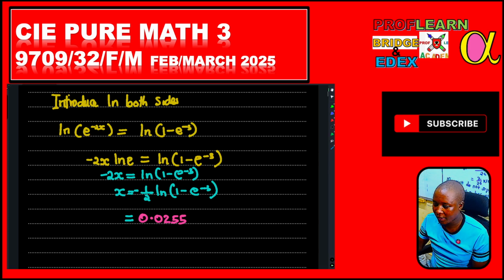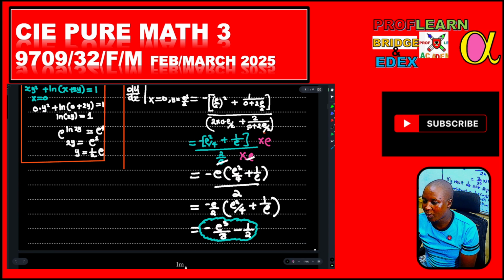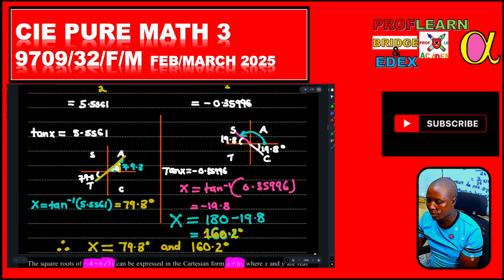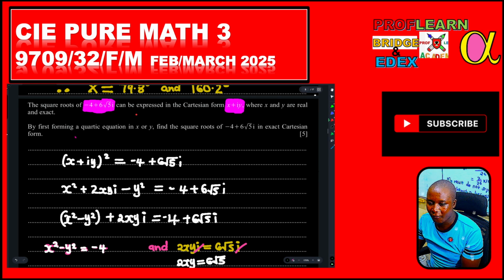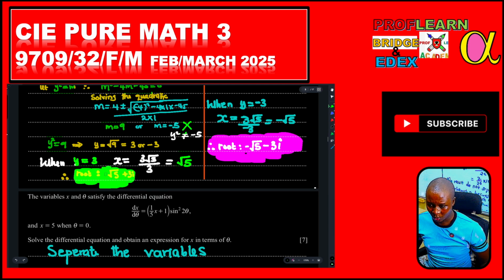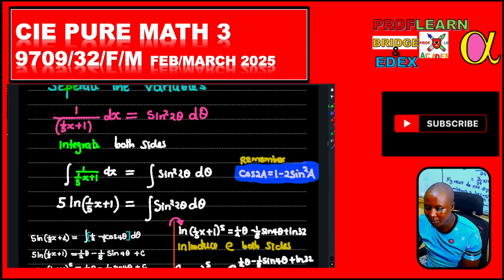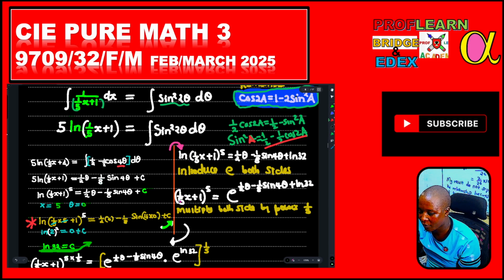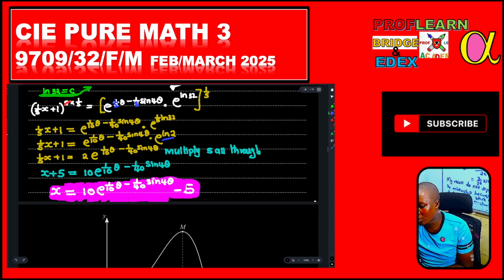CIE PURE MATH 3 FEBRUARY MARCH 2025 9709/32/F/M/25 PART 1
LINK TO THE MAIN VIDEO
Hey Proflearners! 🎓
This resource is perfect for those who want to learn directly from actual past paper questions with clean, clear, and concise step-by-step solutions OF CIE MATH 3 FEBRUARY MARCHE 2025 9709/32/F/M/25

✅ What’s Inside:
✔️ Fully solved Feb/March 2025 Paper 3 (9709/32)
📘 CIE A-Level Mathematics P3 | 9709/32 | Feb/March 2025
🎯 Past Paper Solved Step-by-Step | Full Exam Walkthrough

Welcome back, math champs! 🧠
In this video, we walk through the CIE A-Level Mathematics Paper 3 (9709/32) from the Feb/March 2025 session – question by question, with detailed explanations and working.

Whether you're prepping for upcoming exams or reviewing a past mock, this video will help you learn exam techniques, avoid common mistakes, and pick up mark-scoring methods.

📥 Download the full PDF of worked solutions

✅ What we cover:
00:00 – Intro & how to use this paper     effectively
02:59 : Implicit differentiation
06:57 : Trigonometry
12:09 :  Root of a complex number
18:57 :  Differential Equations
29:58 :  Numerical solutions

💬 Found this helpful? Share it with your classmates and revision group!